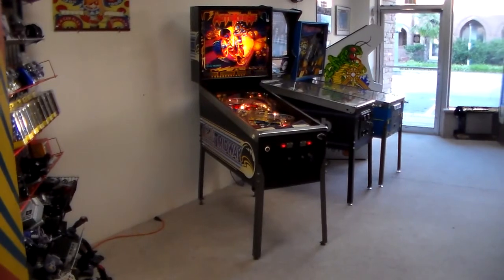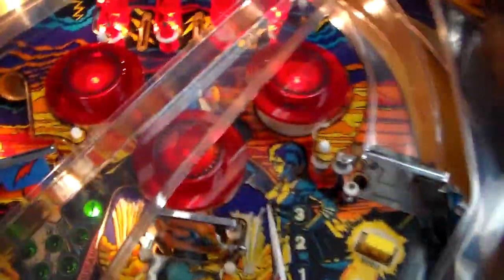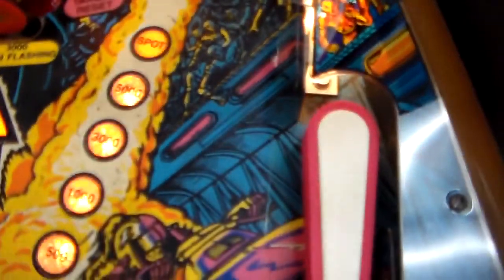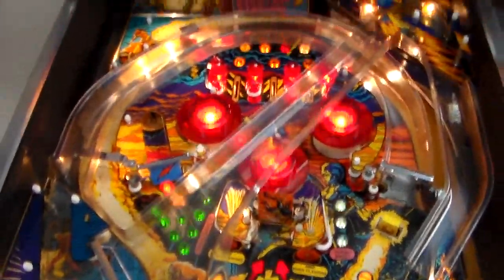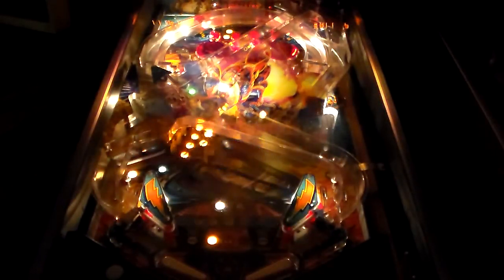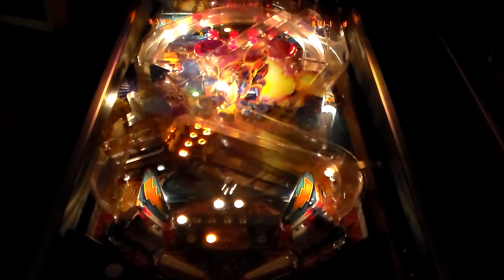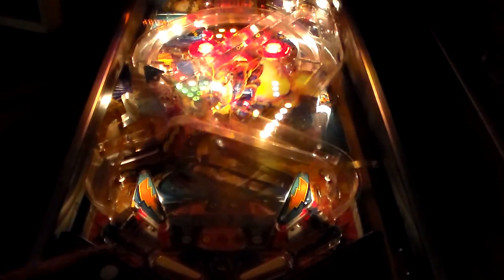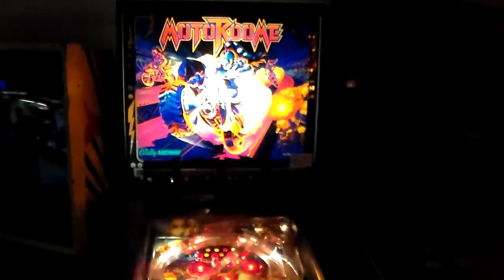Bally's 1986 Motor Dome Pinball Machine! One Of The Largest Ramps EVER, Wild!